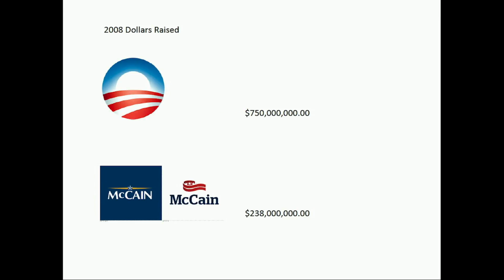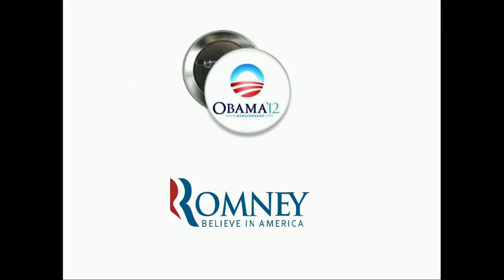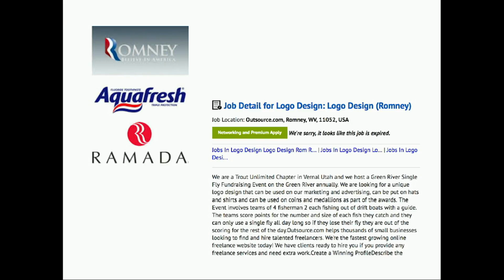Copy of 1400